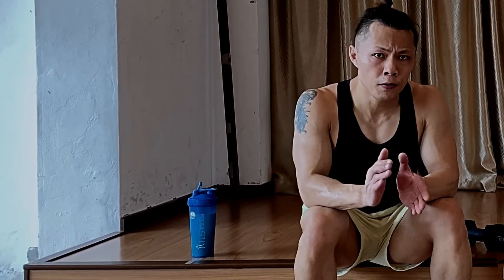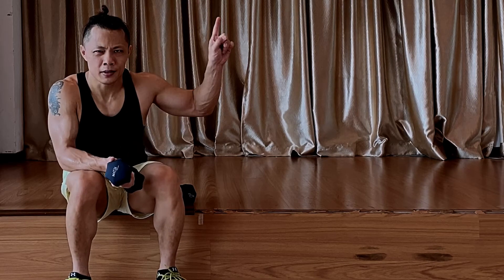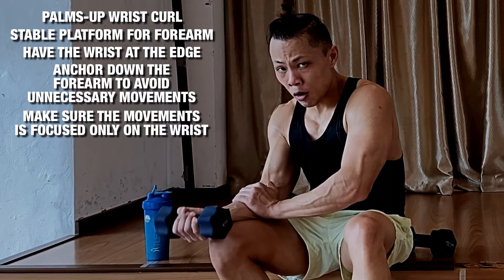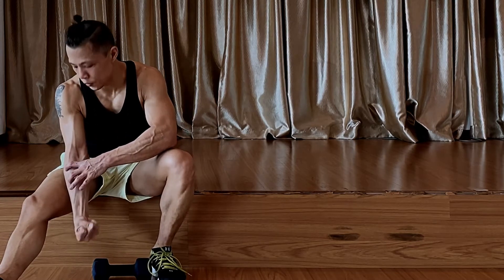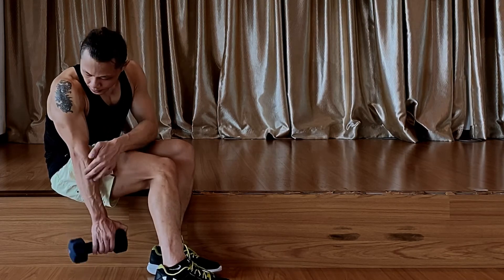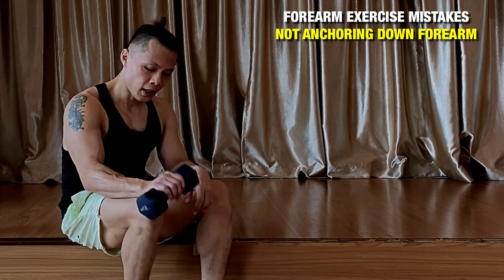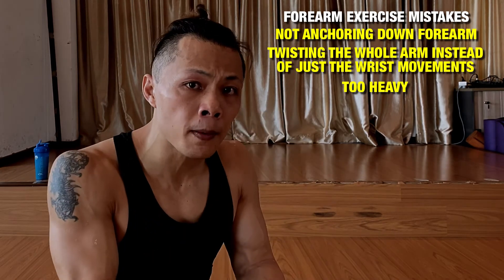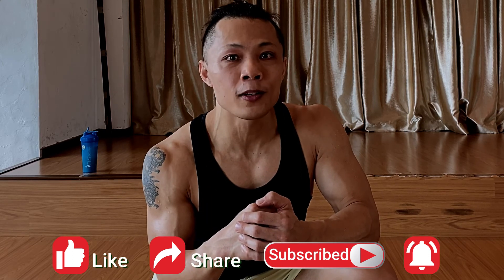Grow That Forearm | How to get it Shredded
One of the muscle groups which I would only train pre-contest to condition it. I was lucky to be blessed with good forearm genetics. I have had the size even when I was still in primary school. But that doesn't mean I don't train them on normal days. I get a good amount of forearm exercise from my arm's day with the Pronated Curl which I include in every arm's day. So what are the extra exercise I do to get it shredded for stage?

Come watch my Video till the end to know my 2 cents to getting it ripped and not lose the size.

Tw: @bongchengtzuu

Phone case: Nomad Active Rugged case

Tripod: Blitzwolf BW-BS10 Selfie Tripod

Location: The One Gym Miri, Sarawak

Software:
Filmic Pro
Filmic Remote
Lumafusion Touch